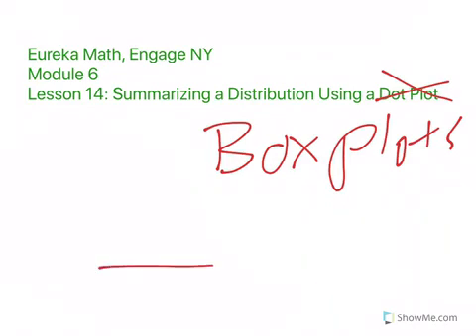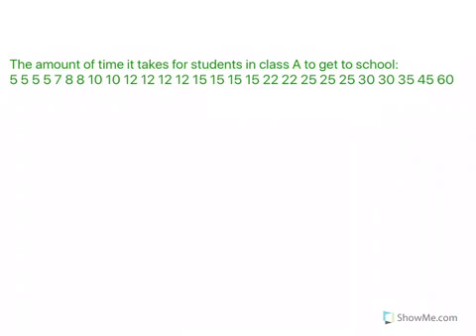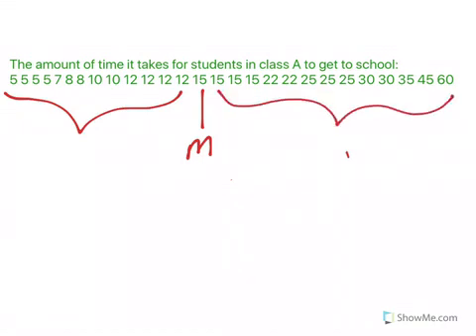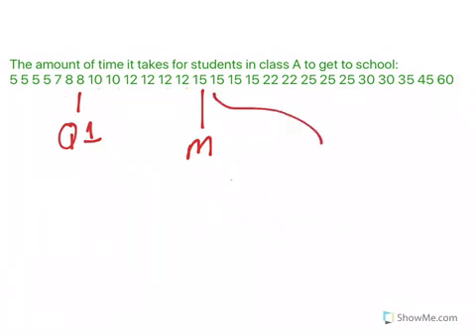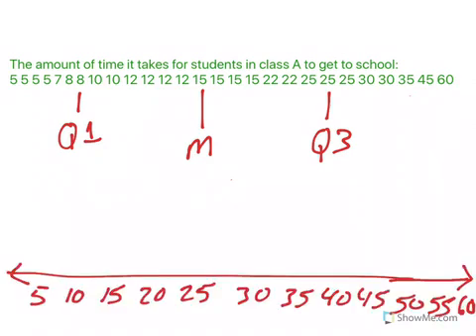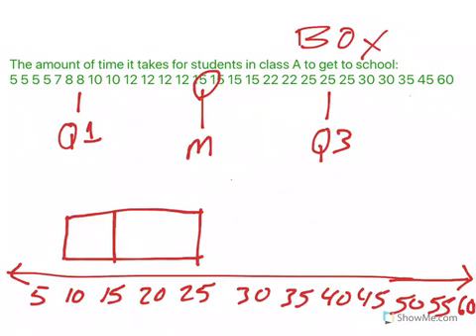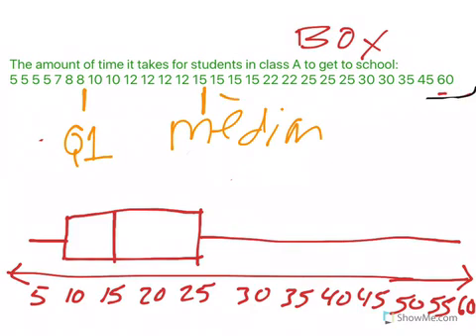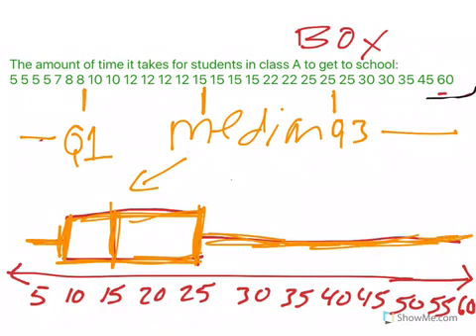Mr. Quick Grade 6 Module 6 Lesson 14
Summarizing a Distribution Using A Box Plot